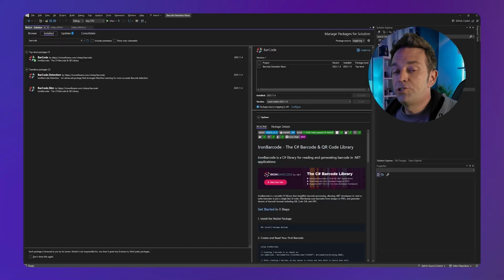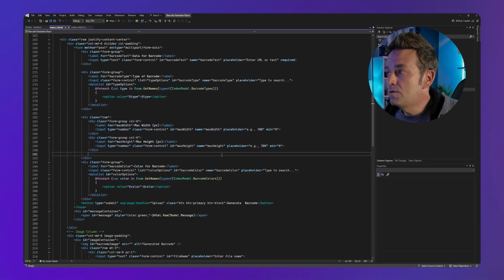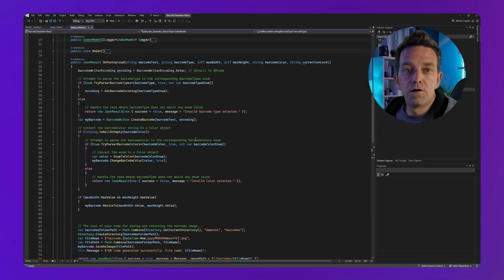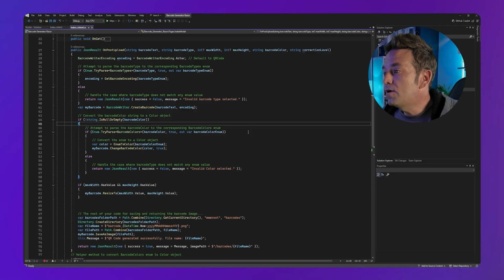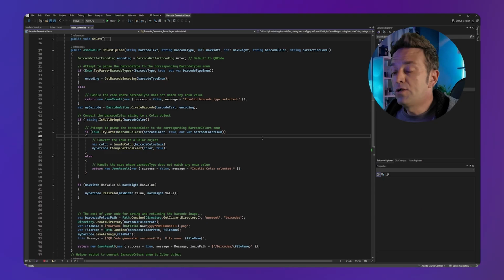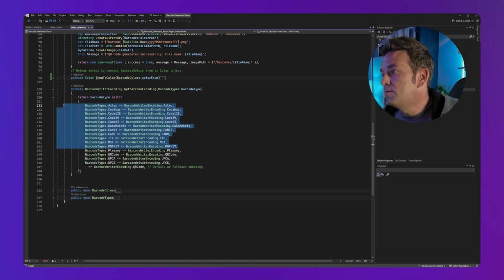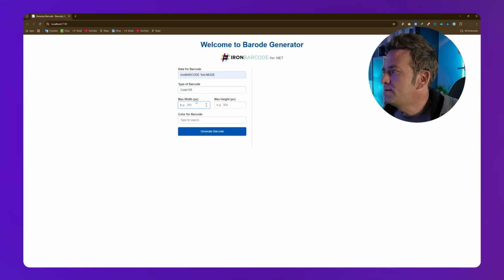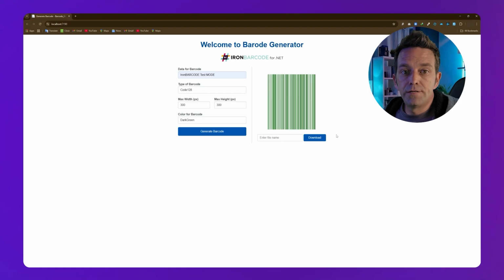How to Build a Razor Web App for Barcode Generation | IronBarcode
In this tutorial, you'll learn how to generate barcodes in ASP.NET Razor Pages using C# with IronBarcode. Discover how to create, customize, and display barcodes directly in your web applications with minimal code.

Whether you're building inventory systems, order tracking platforms, product labeling solutions, or business applications, barcode generation can help streamline workflows and improve data accuracy.

✅ Generate barcodes in ASP.NET Razor Pages
✅ Create barcodes using C# and .NET
✅ Display barcodes in web applications
✅ Customize barcode appearance and output formats
✅ Build barcode-enabled business workflows with IronBarcode

IronBarcode is a C# barcode library that helps developers generate, read, and process QR codes and barcodes in ASP.NET, .NET Framework, and modern .NET applications.